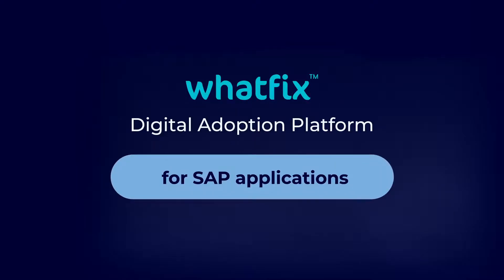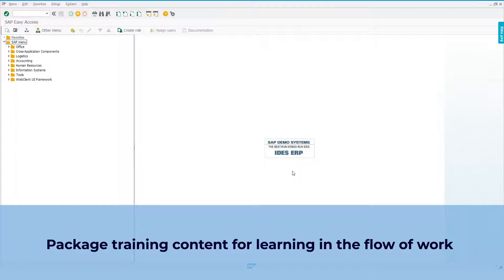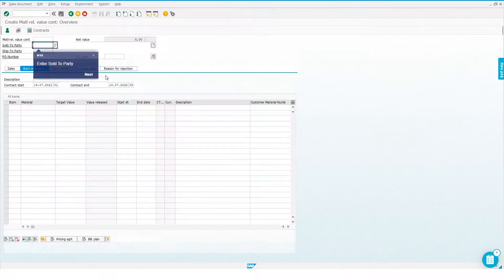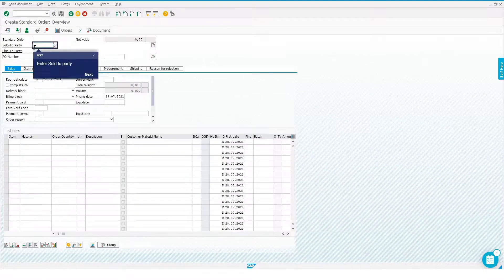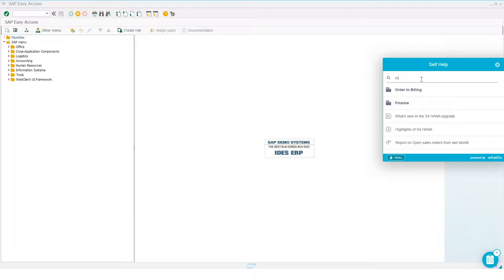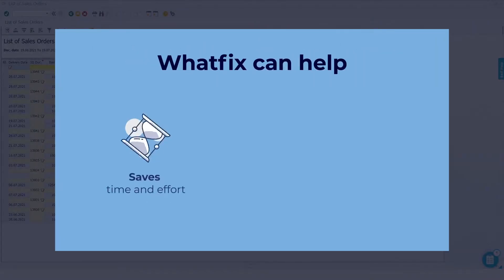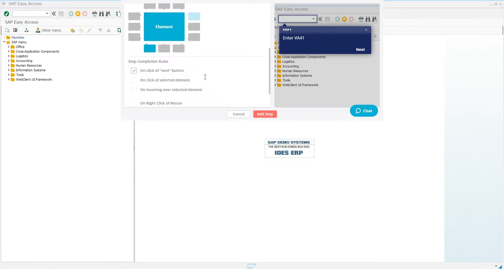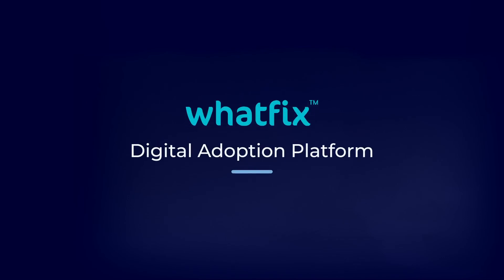Démonstration Whatfix sur SAP Desktop App (client lourd)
Cette vidéo montre comment Whatfix peut aider les utilisateurs en ajoutant une couche de guidage dans l'application SAP desktop.